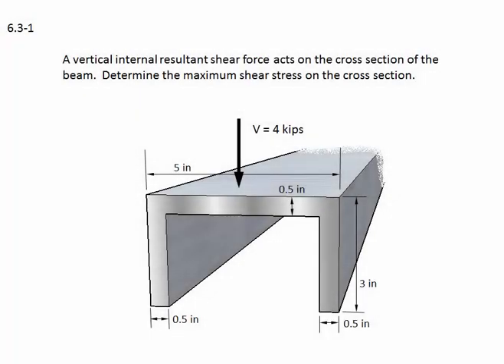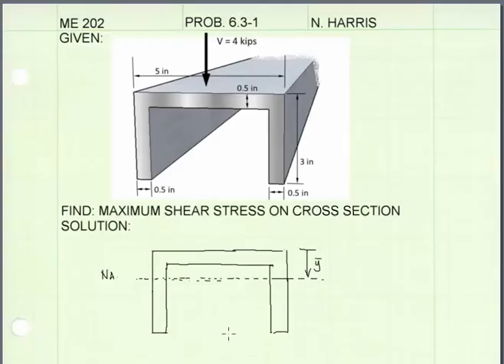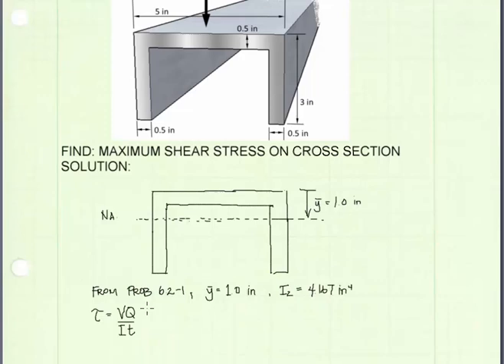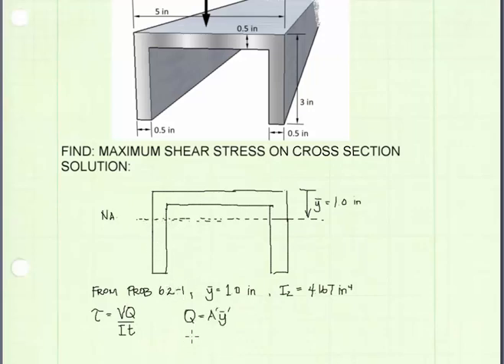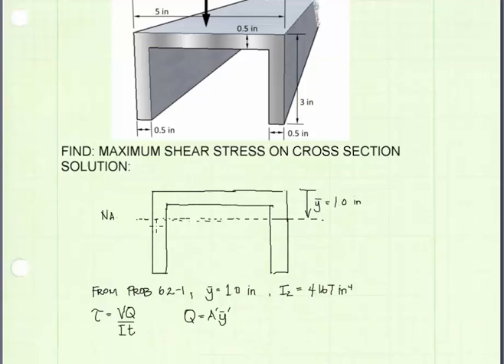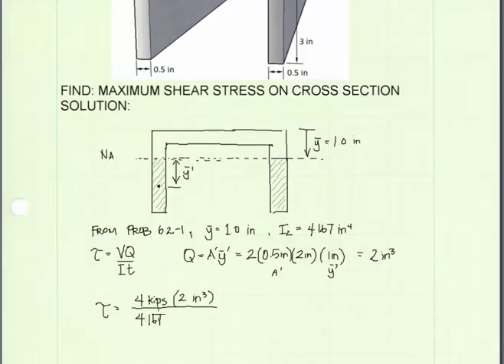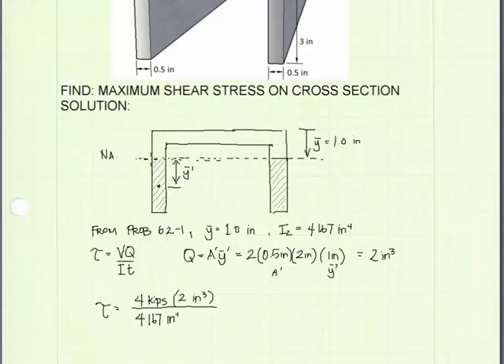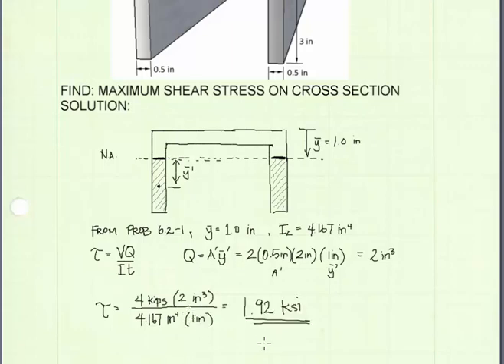06.3-1 Shear formula - EXAMPLE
Example Problem:
Determine the maximum shear stress on the beam cross section.